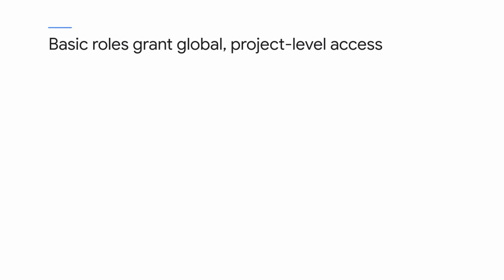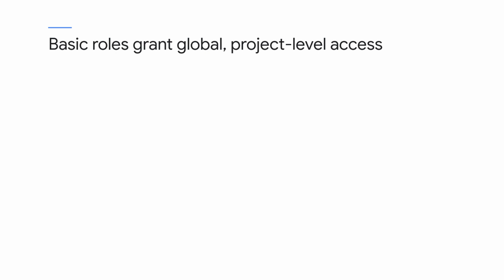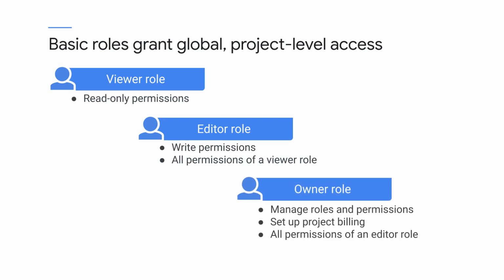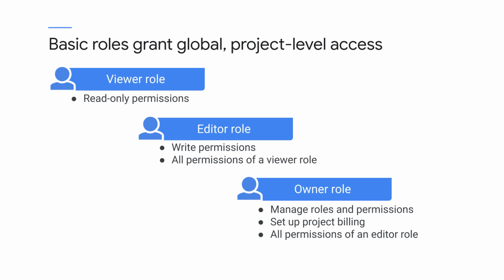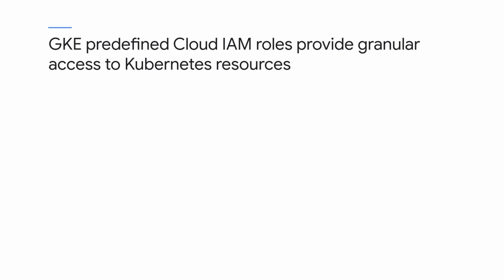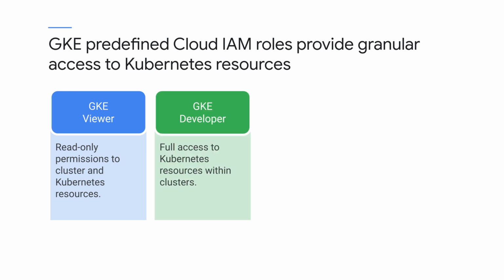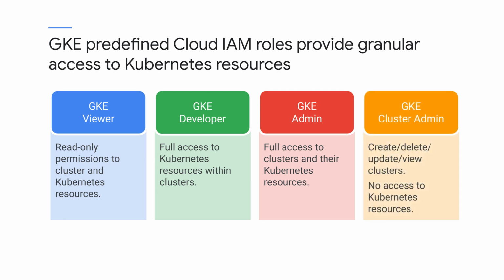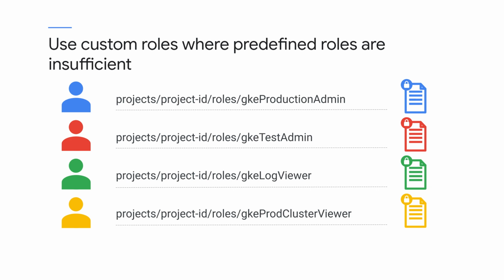Types of IAM Roles